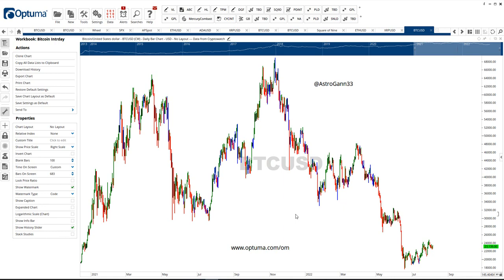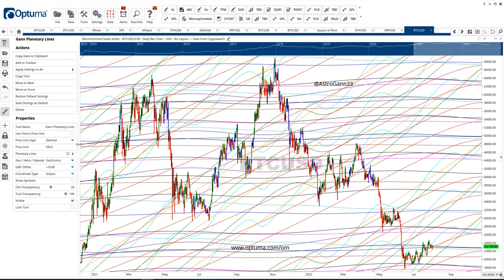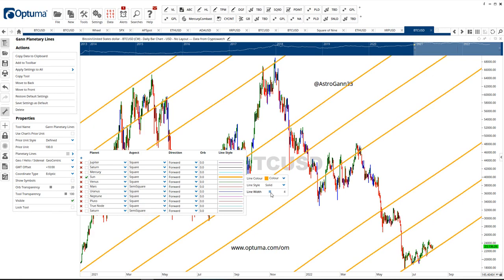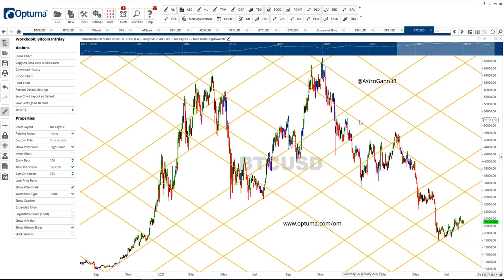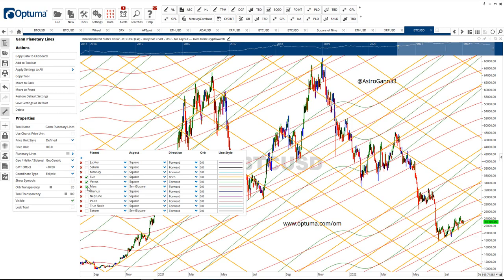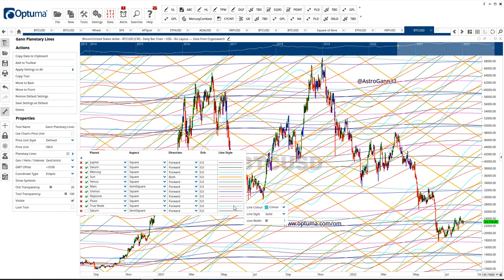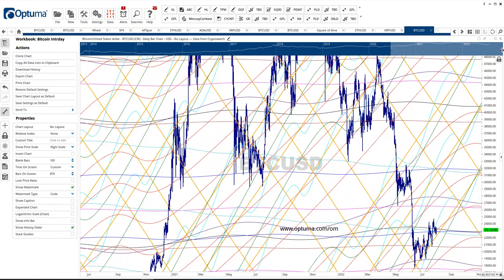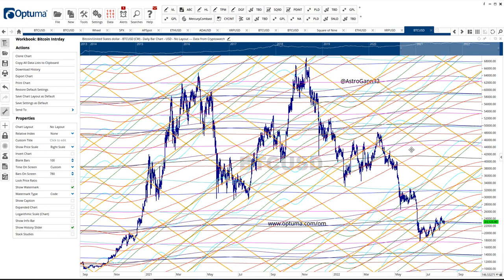Gann Planetary Lines in Gann Trader by Optuma on bitcoin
I was asked a question regarding how to plot planetary lines in Gann Trader by Optuma.

Form Gann Astro Trading courses